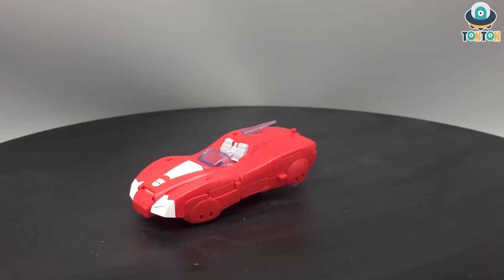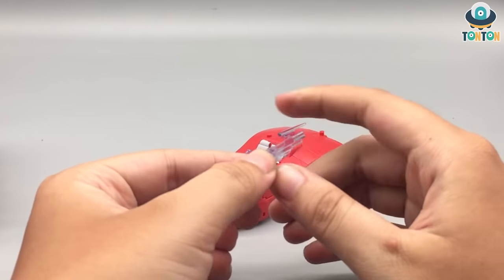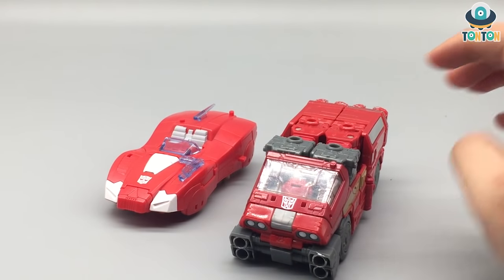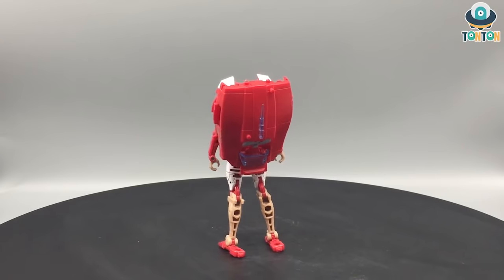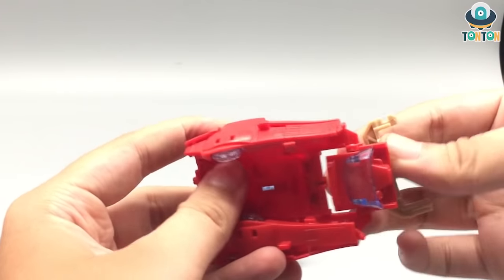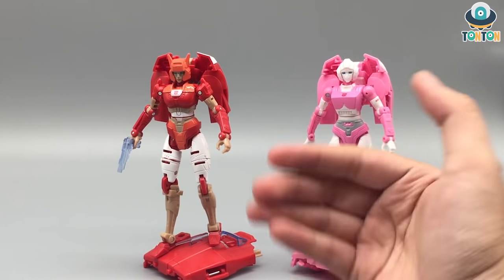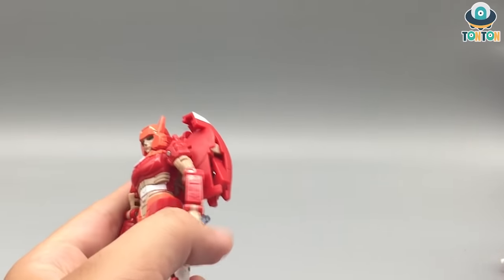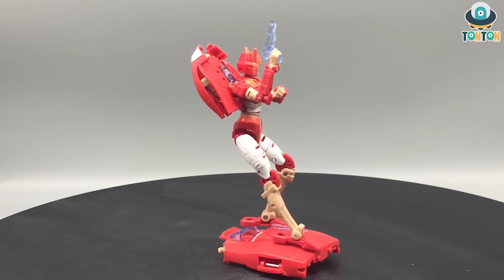Transformer Netflix WFC Earthrise Deluxe Elita-1 Review / アースライズデラックスエリタ1